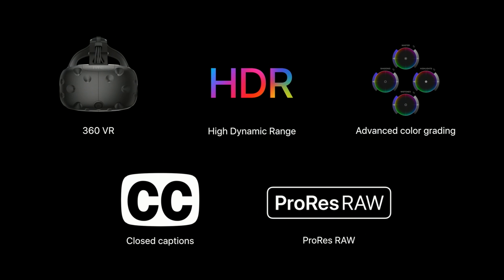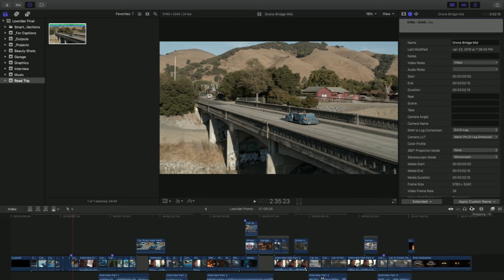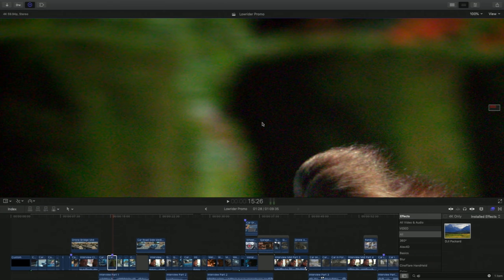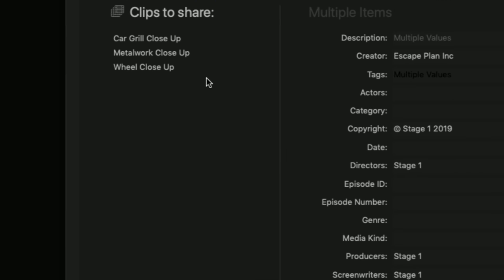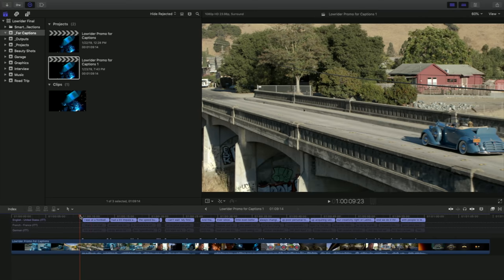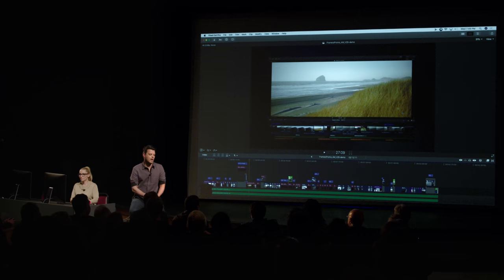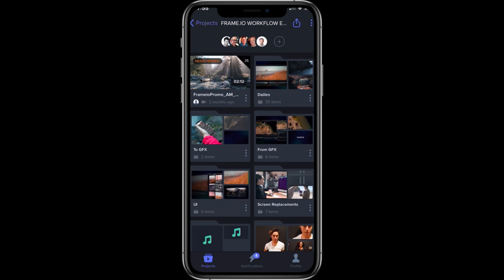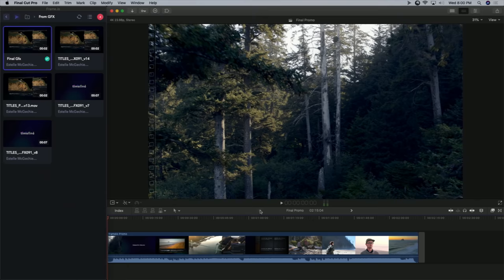Apple Final Cut Pro X 10.4.4 Presentation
Watch Apple's Final Cut Pro X 10.4.4 presentation from the Los Angeles Creative Pro User Group meeting in January 2019. Learn about the new Workflow Extensions, Noise Reduction, Batch Export, Comparison Viewer, and VR tools built into FCPX 10.4.4.

Hear from Emery Wells from Frame.io about their new FCPX workflow extension. Also see how FCPX and ProRes RAW were used to create a recent episode of Lowerider Roll Models.

For super easy collaborative video storage, check out the LumaForge Jellyfish.

MB01JHA5NW0AHXU